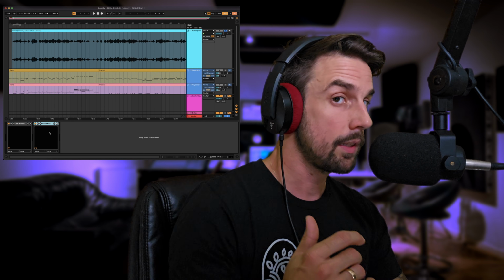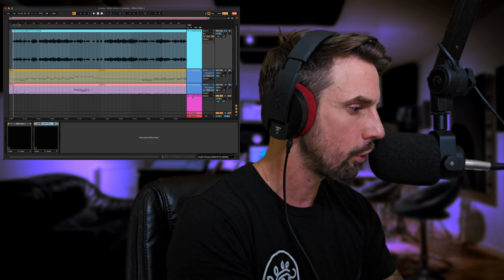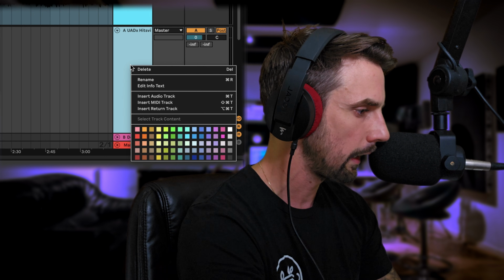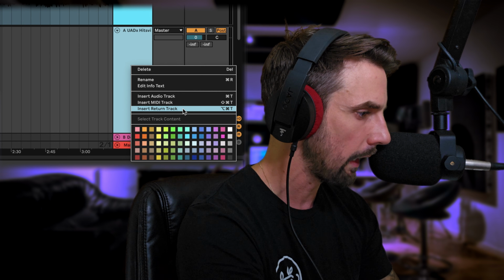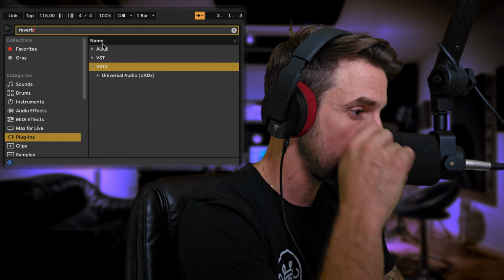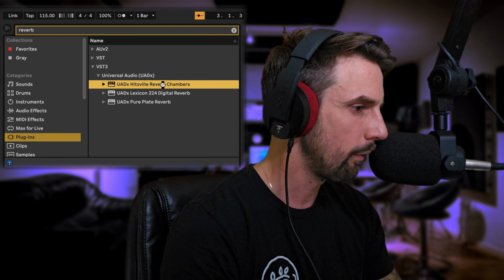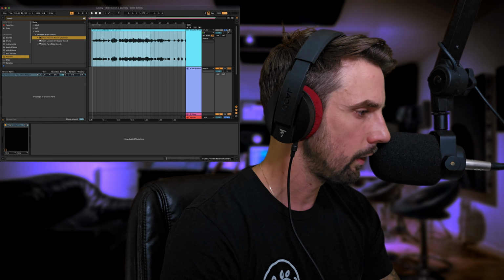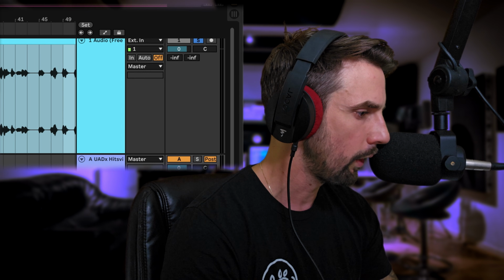How to record violin - Reverb and the best ways to use it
Here's how to add reverb to your violin tracks using Ableton Live Return tracks functions!

In this video, I perform an arrangement for Piano and Violin of Lovely by Billie Eilish. I use a Universal Audio Apollo Twin for my audio interface. My microphone is a Townsend Labs Sphere l22.